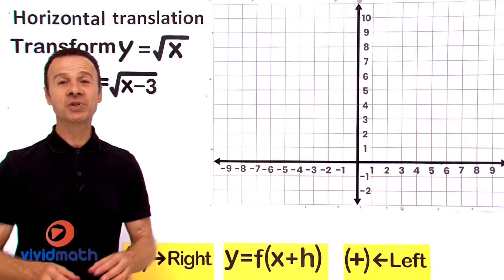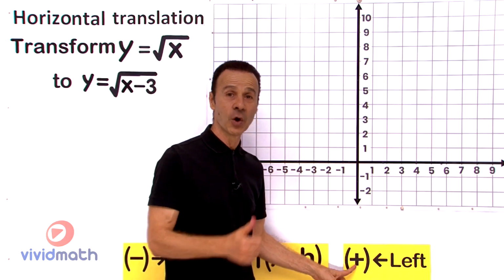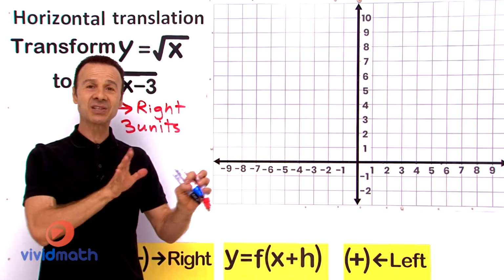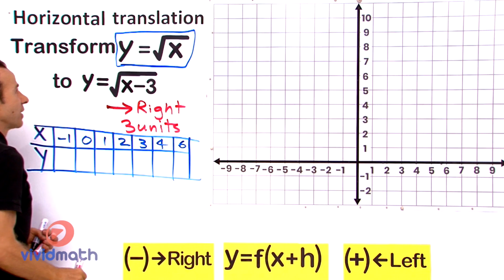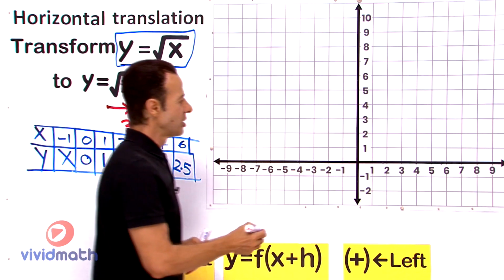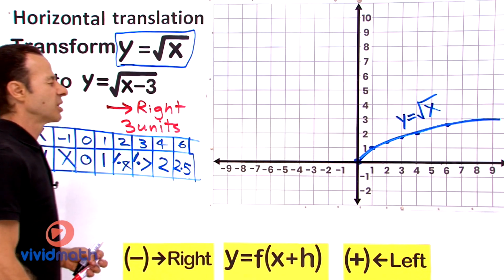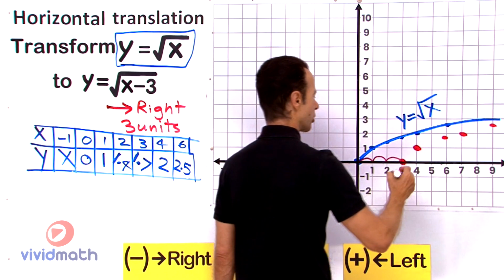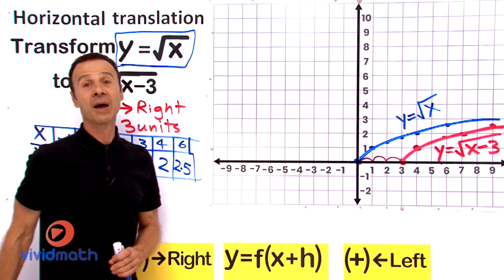6003 04 Horizontal Translations 03